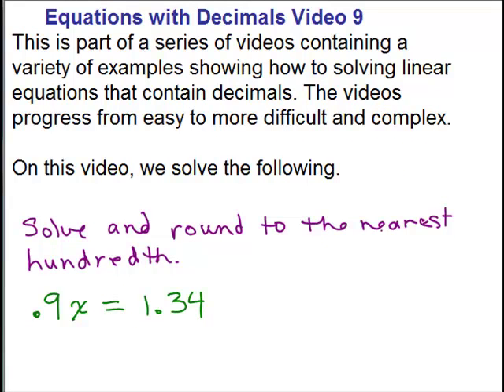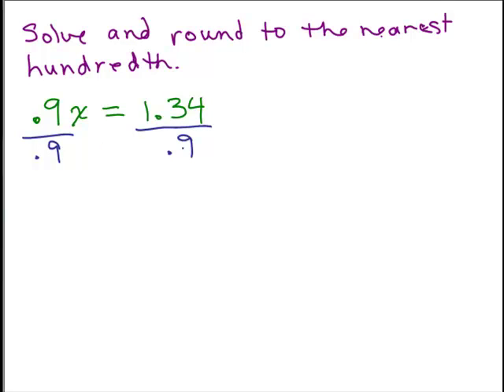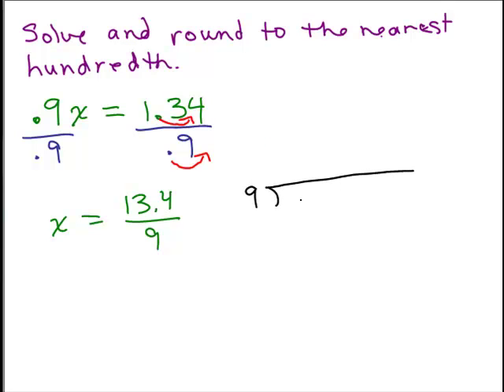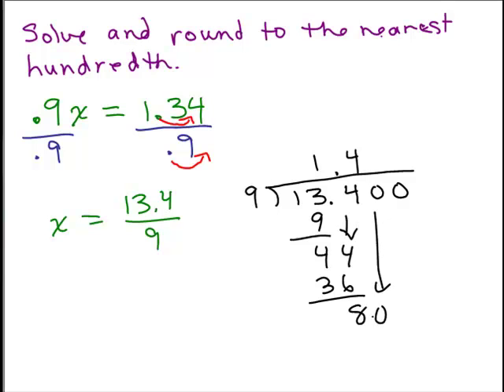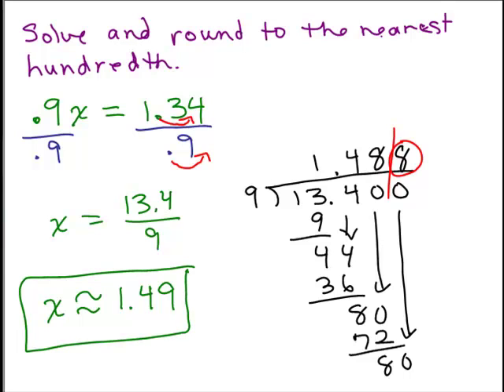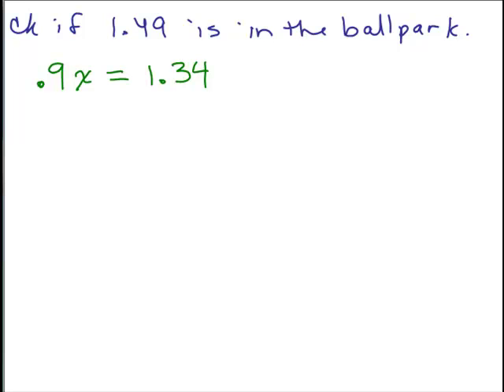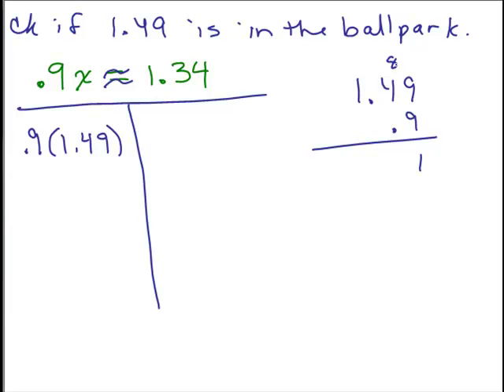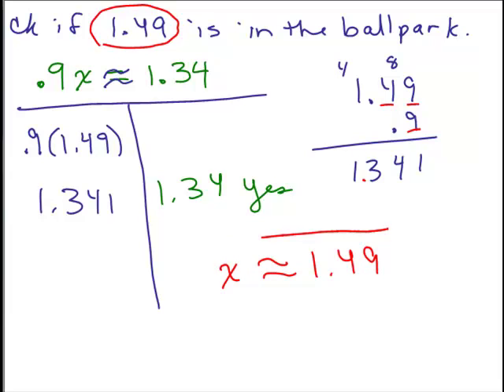Equations with Decimals 9